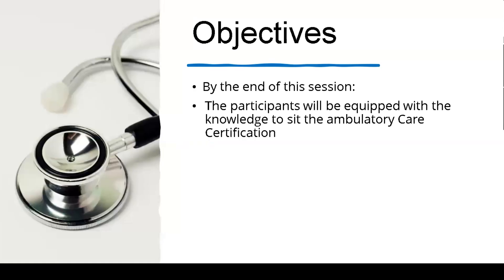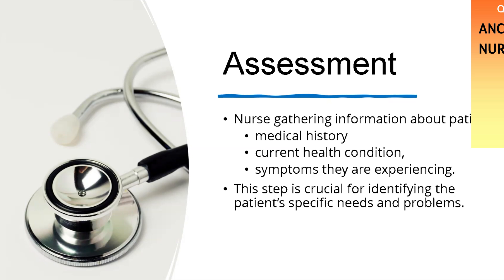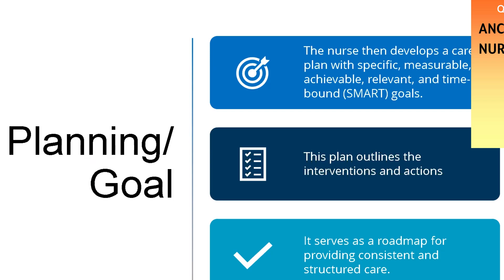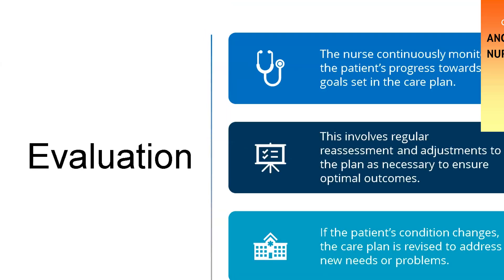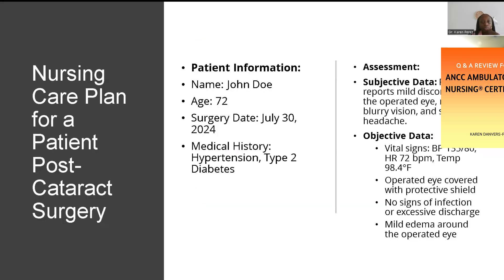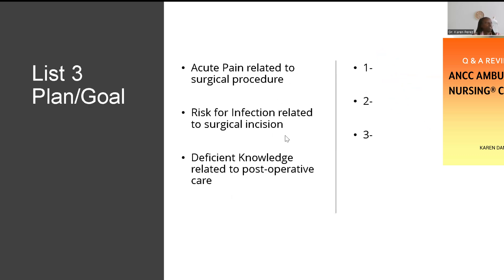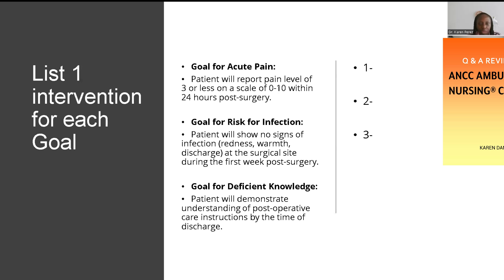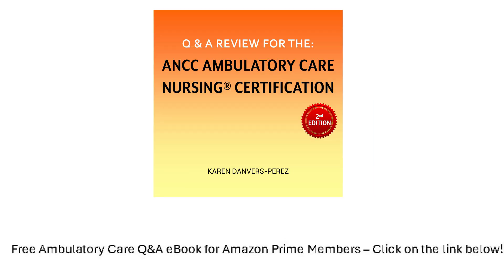Part 1: Nursing Process for ANCC Ambulatory Care Certification Exam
Prepare to excel in the ANCC Ambulatory Care Certification with this focused video on the nursing process! This recording has been specially modified from the original 5-hour Ambulatory Care review course to give you a comprehensive yet concise guide to mastering the nursing process, a critical component of the exam.

Learn practical tips and strategies you can apply in real-world ambulatory care settings, helping you gain the confidence you need for exam day.

eBook (2nd Edition)
Audible (1st edition)